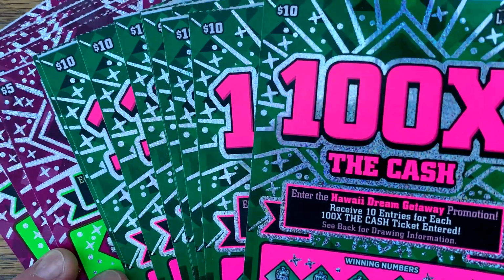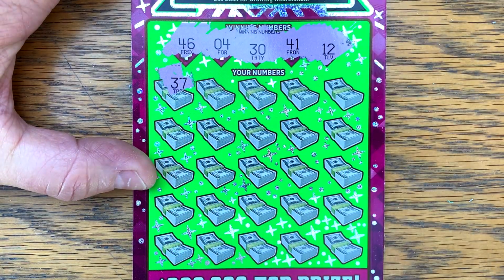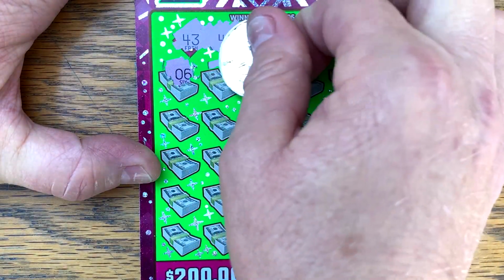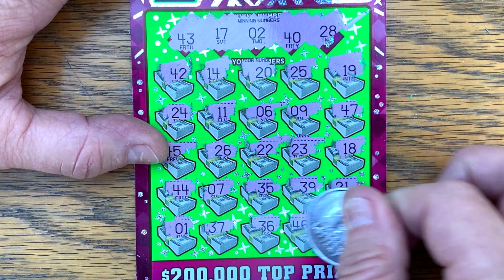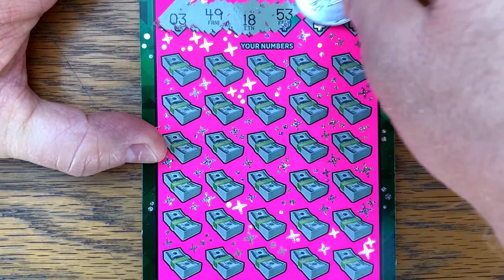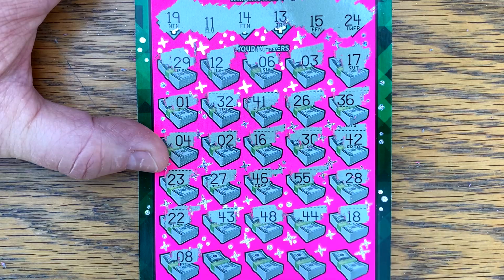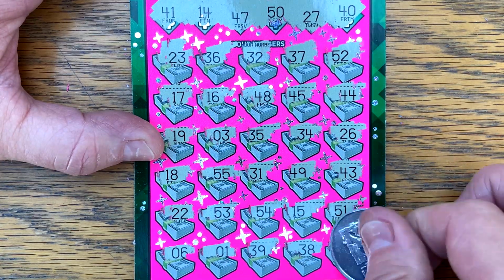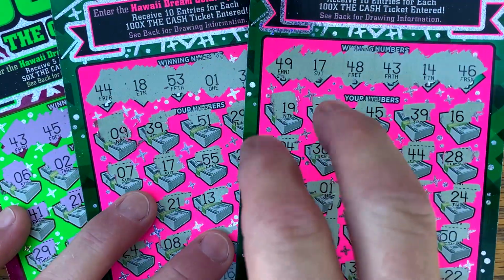MULTIPLICITY!! 💰 **$150 NEW TICKETS** 10X 50X + 100X The Cash 🤑 TEXAS Lottery Scratch Offs